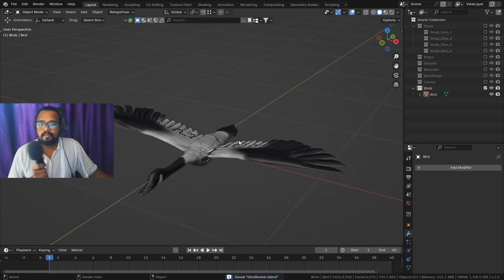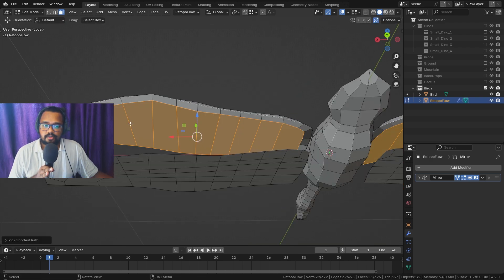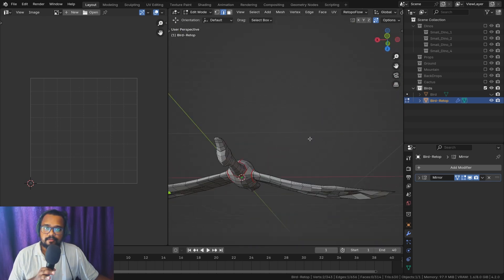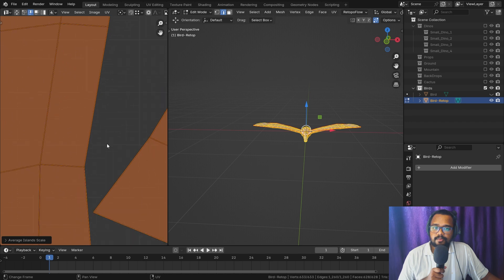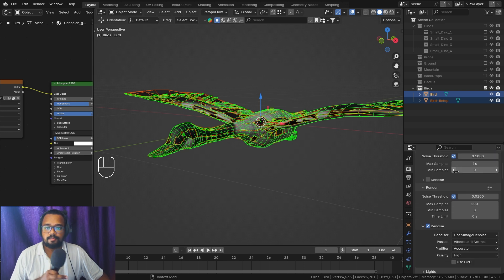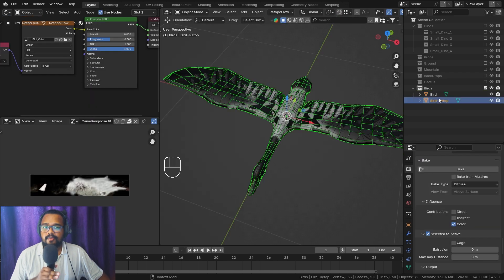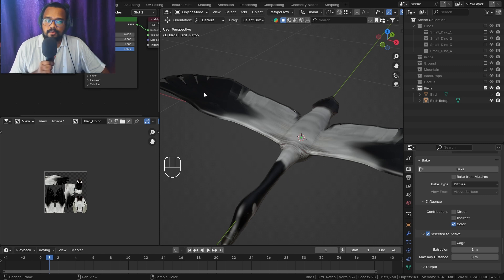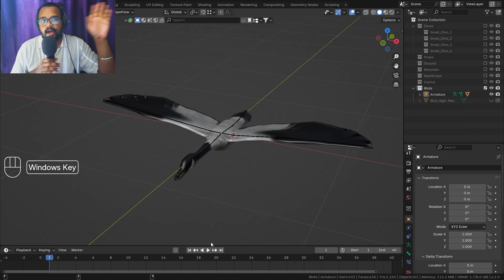Baking Color Texture from High Poly to Low Poly Models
Texture Baking Is Underrated in Blender and I am Planning to make more Tutorials on this Topic.
Procedural Materials in blender can be Baked and used in Game Engines.

Take this Video as a Intro or summery of what Tutorials Are going to be Uploaded Next.